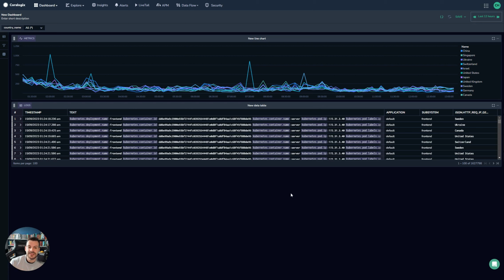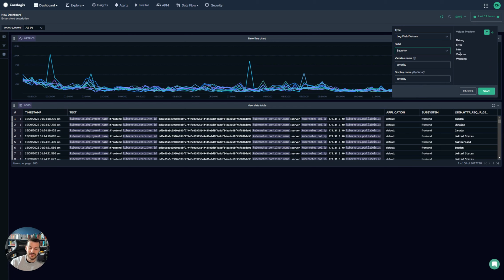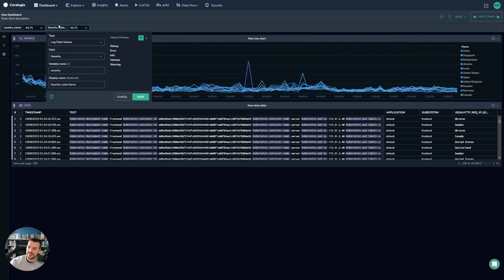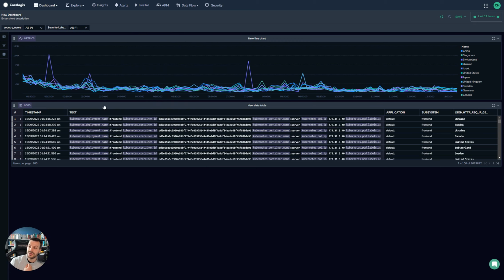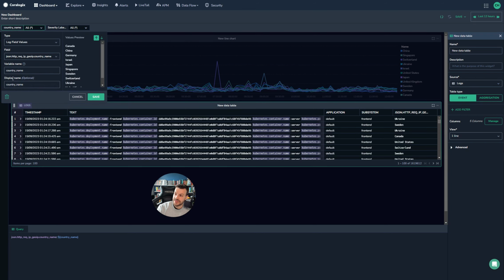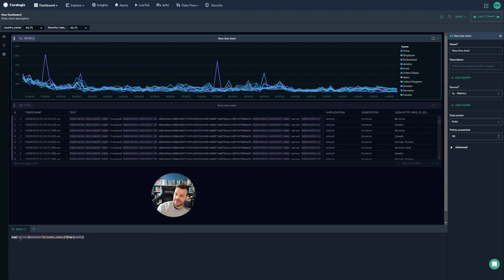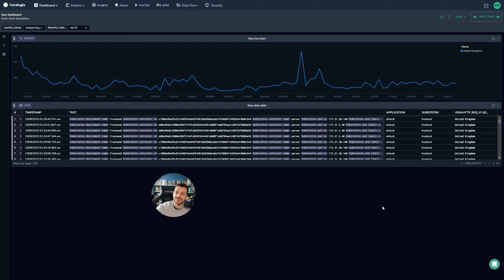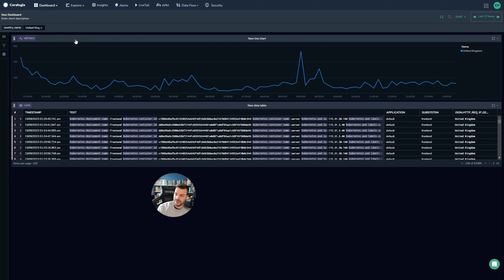8.11 Coralogix Academy - Custom Dashboard Variables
Learn how to add variables to your custom dashboards.